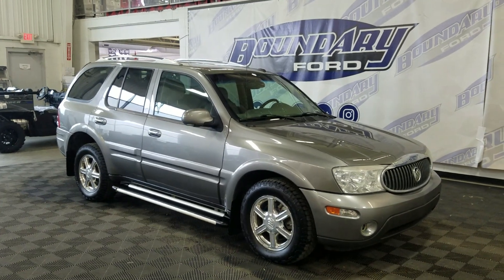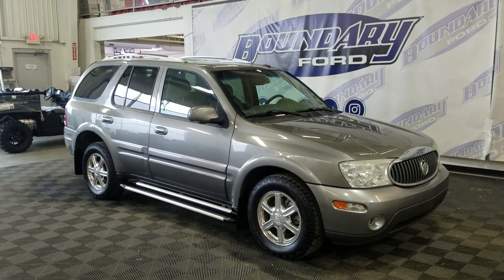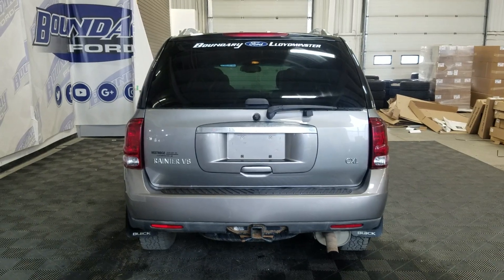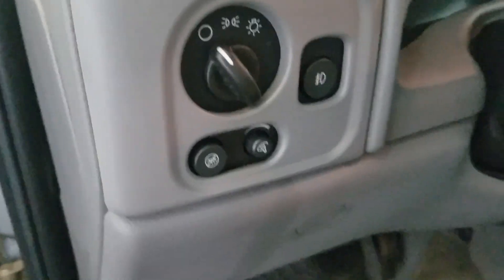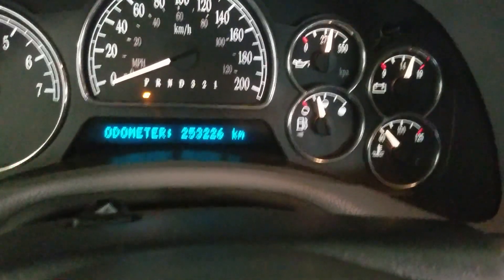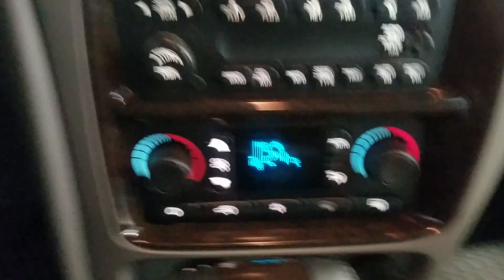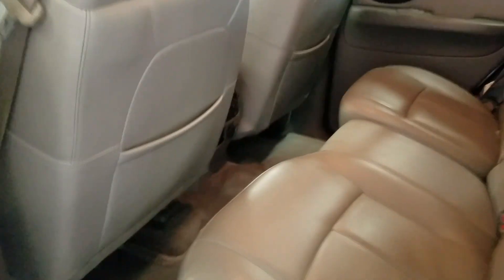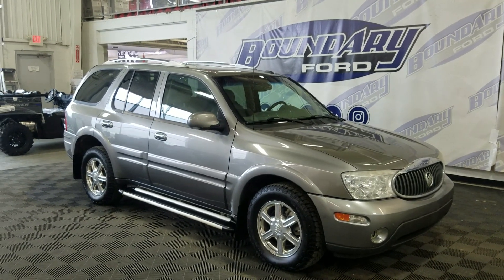Pre Owned 2007 Buick Rainier CXL W/5.3L V8 engine remote start overview l Boundary Ford 23BS9483A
This Pre-Owned Grey 2007 Buick Rainier CXL is powered by a 5.3L V8 ENGINE THAT'S PAIRED WITH a 4 SPEED AUTOMATIC TRANSMISSION.

Key highlights of this Buick Rainier include: 2ND ROW BENCH SEATS, ENGINE BLOCK HEATER, SECOND ROW HEATED SEATS, DAYTIME RUNNING LAMPS (DRL), KEYLESS ENTRY KEYPAD, MIRRORS, DUAL POWER HEATED,  AM/FM STEREO, AMBIENT LIGHTING, CONSOLE, MYKEY, NAVIGATION, REAR PARKING SENSORS, REVERSE CAMERA SYSTEM, AND SO MUCH MORE!!!

We are conveniently located at 2502 50th Avenue in the border city of Lloydminster and we are open Monday to Saturday. If our location is not convenient for you, we have delivery to your door available - Canada wide! Our knowledgeable Sales Consultants are ready to answer your questions and help you find the right vehicle for you!  Here at Boundary Ford we're prairie proud and we offer the best deals in the prairies! We are an AMVIC licensed dealership.

This model has collisions or claims over $3,000. Ready for registration in both Alberta and Saskatchewan.

Stock#23BS9483A